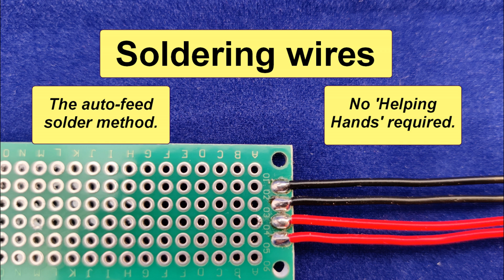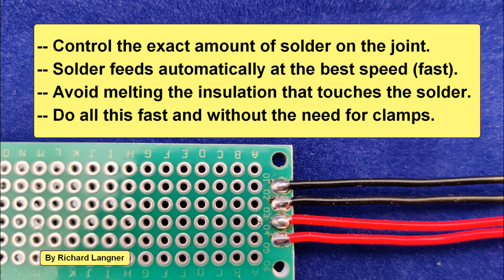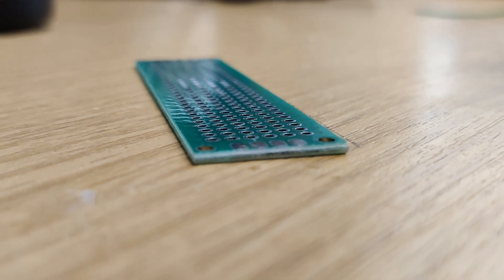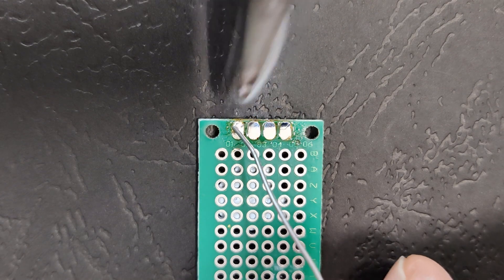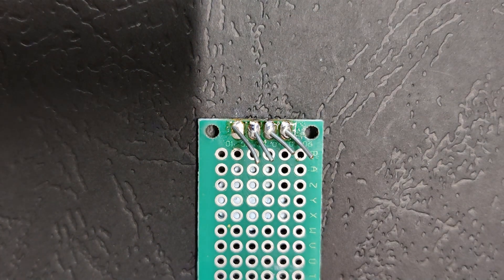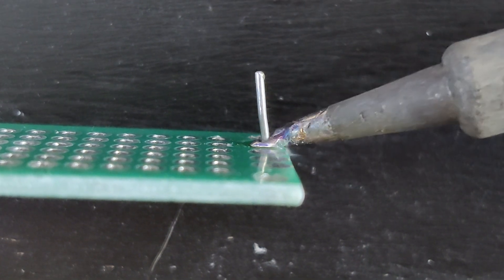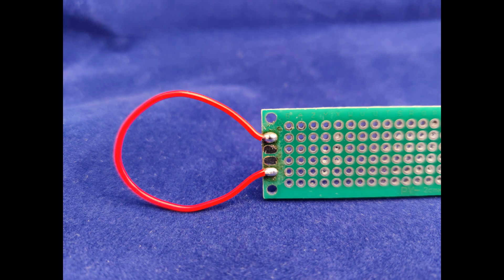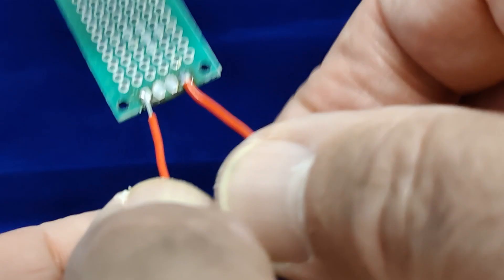Hands-free solder feed. No tools required other than a normal soldering iron.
Here's a technique I've been using for over 40 years. It makes soldering wires very easy and fast, and precise. Best of all you don't need a third hand!